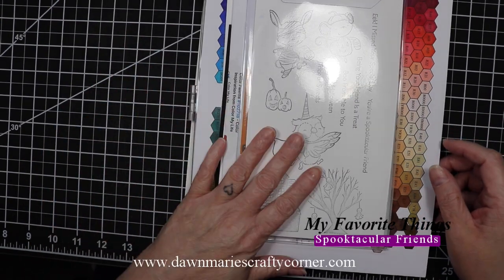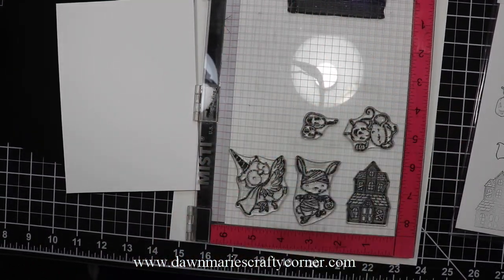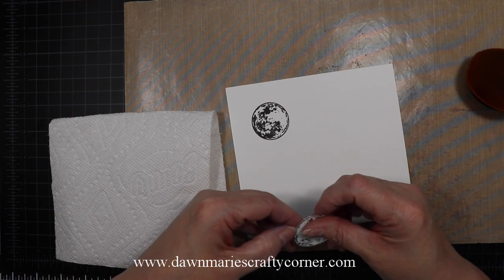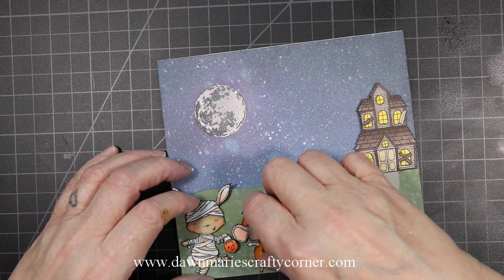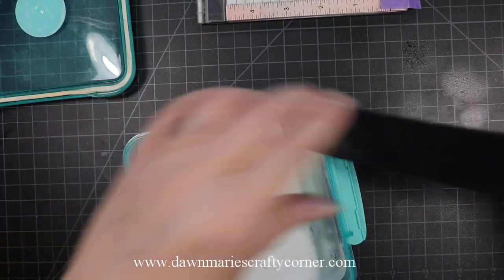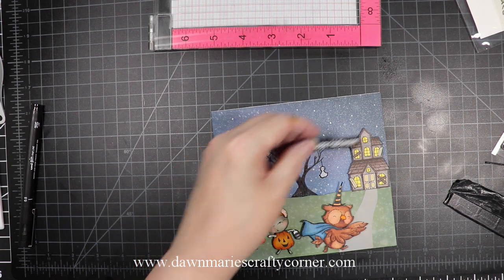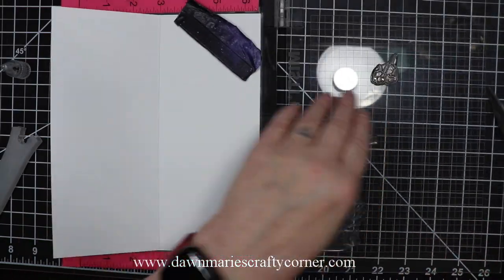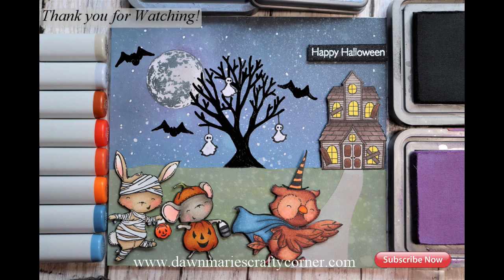Collab with Cassie Trask | Spooktacular Friends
Hi all. Today I have a fun video for you featuring the Spooktacular Friends stamp set from MFT. This is a collaboration with Cassie Trask. We’re both doing our own take with this stamp set using a specific color palette.  I tried lol but you'll have to just see. Enjoy!

• Autumn Moon, Hero Arts Clear Stamps - Ellen Hutson LLC

• Spiders & Bats, Penny Black Clear Stamps - Ellen Hutson LLC

• Whimsy Stamps SLIMLINE MARQUEE Die WSD347 at Simon Says STAMP!

• A2 Stitched Rectangle STAX Set 1 Die-namics – MFT Stamps

• American Crafts Pebbles Midnight Haunting 36 Sheet 6 x 6 inch Paper Pad

• Not Too Spooky 6x6 Paper Pad - Pink and Main LLC

• Simon Says Stamp Card Stock 100# BLACK Black8 at Simon Says STAMP!

• Solar White - 250 Sheet Ream, Neenah Classic Crest Cardstock

• Tonic Nuvo Crystal Drops, Black Ebony - Ellen Hutson LLC